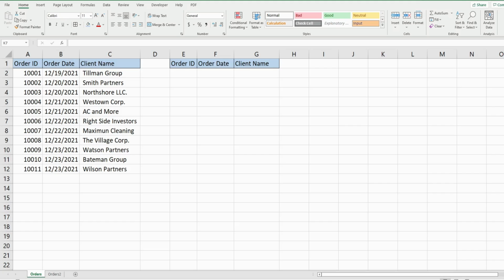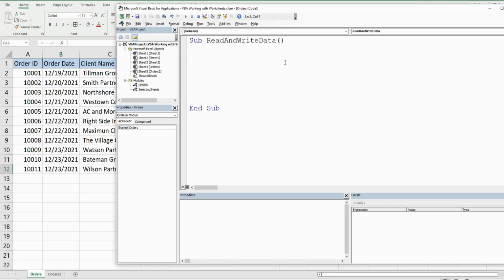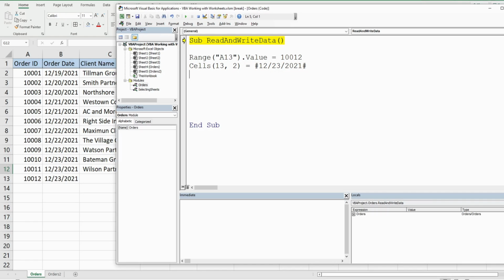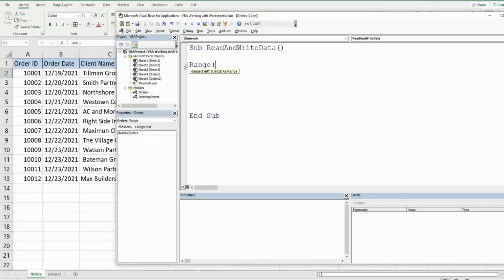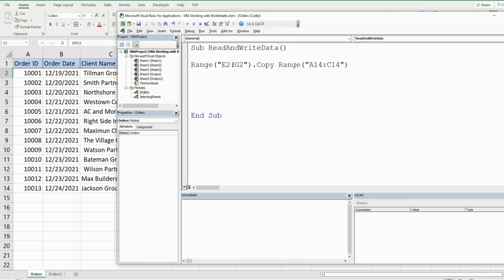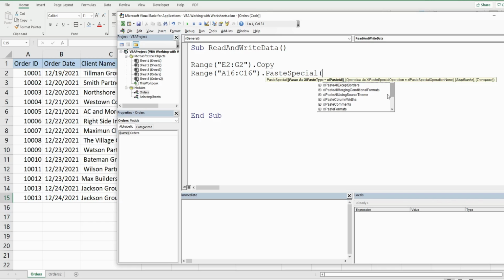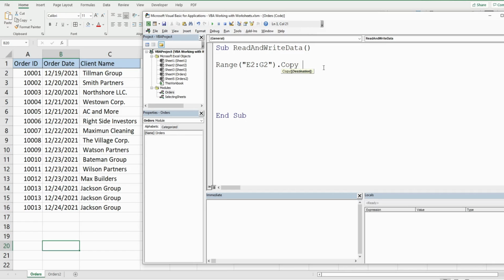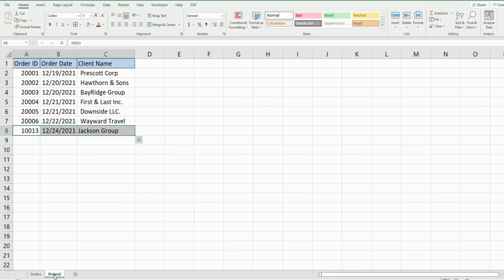Excel VBA Intro to Copying and Pasting Ranges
This Video is Part 3 in an Introduction to VBA in Excel.  It includes Copying and Pasting data from one Range to another.  Towards the middle of the lesson shows how to Copy and Paste Values Only.  The last portion of the lesson shows how to Copy a Range from one worksheet to another.